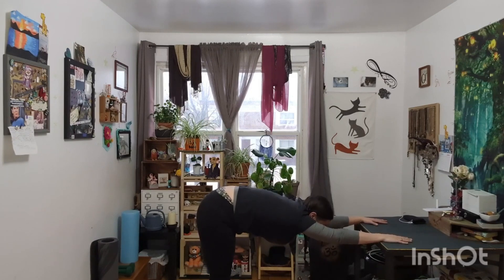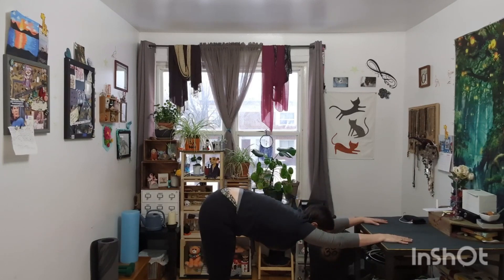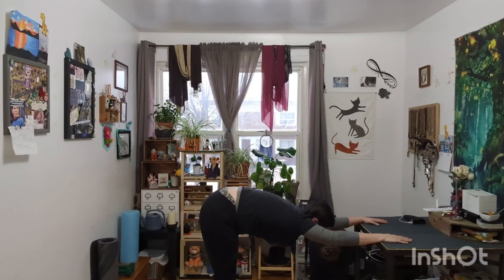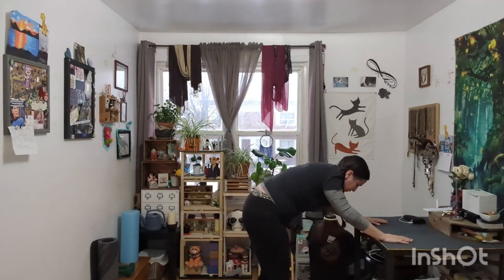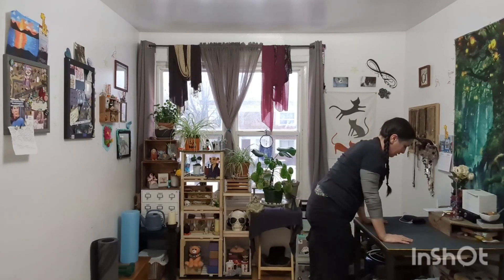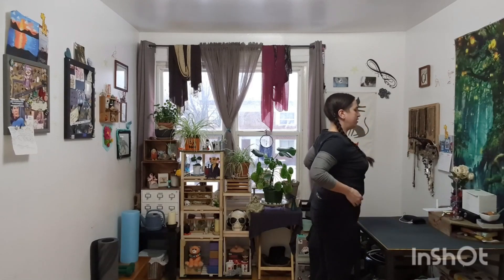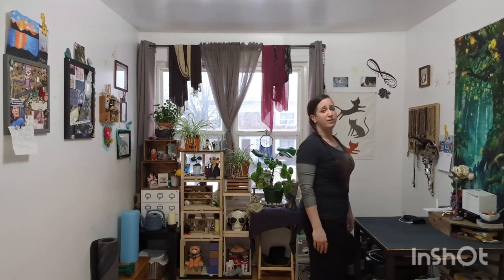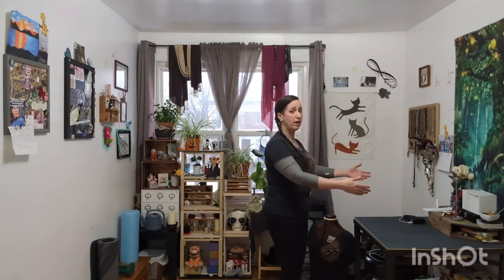Stand Tall : Downward Facing Dog Modification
Don't take my advice as the gospel or as if I am even that knowledgeable.  You listen to yourself and the professionals.  I am weirdo Yogi with a camera, a youtube account and internet connection sharing with you the things that I enjoy and I glean from the world around me.

The downward facing dog stretch does amazing things for your back body in general which is something your posture definitely  benefits from.  Though not all of us can handle the wrist strength and other things with the pose.

If that is you and you are looking into ways to do downdog still this video might be the tip of a iceberg for you.   Never let folks tell you that you can't do yoga or let yourself tell you that.  There is always away when the breath is still in you.